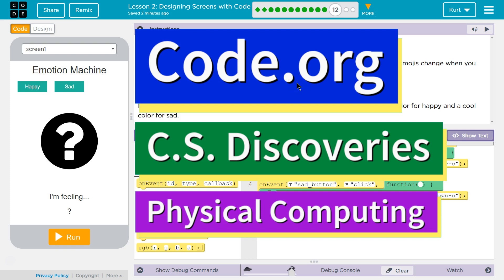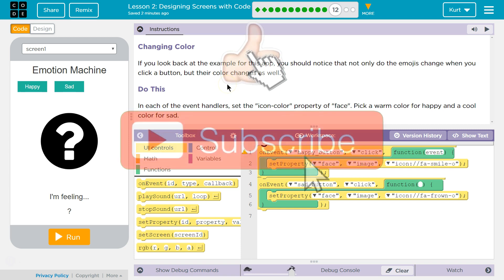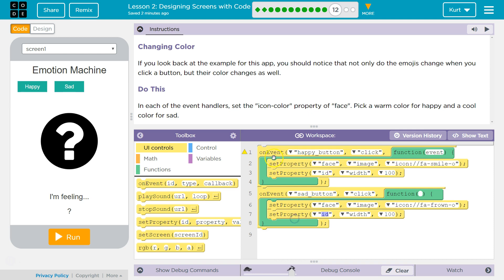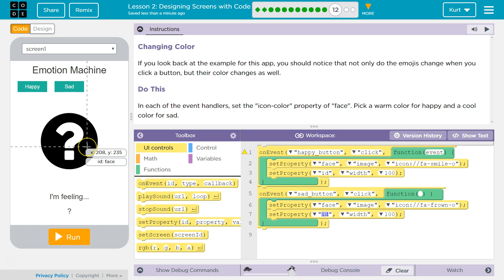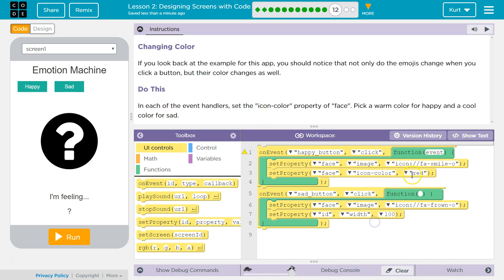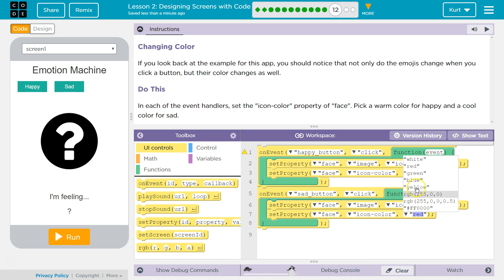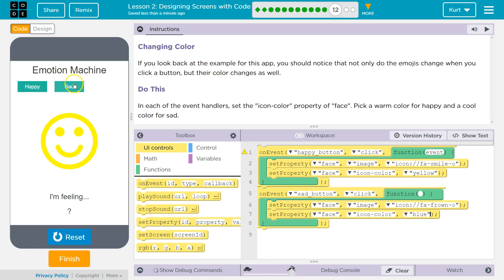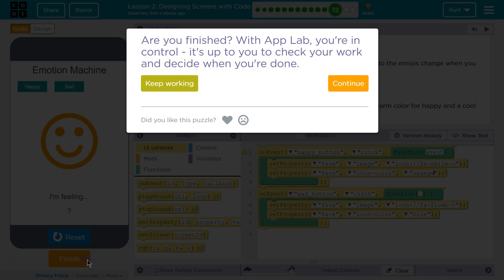Designing Screens with Code Lesson 2.12 Tutorial with Answers Code.org CS Discoveries